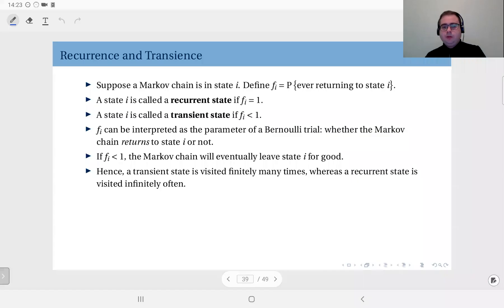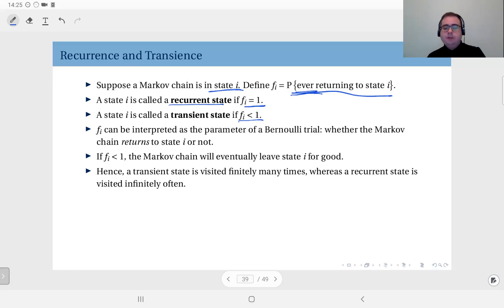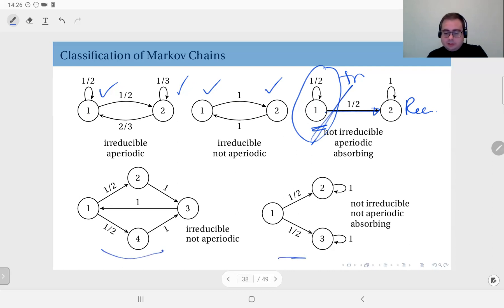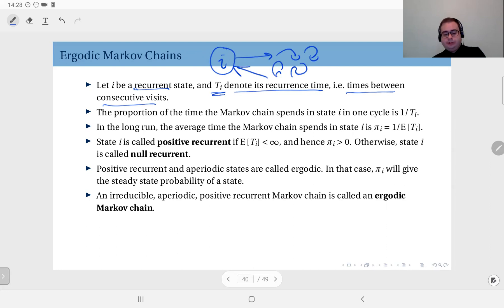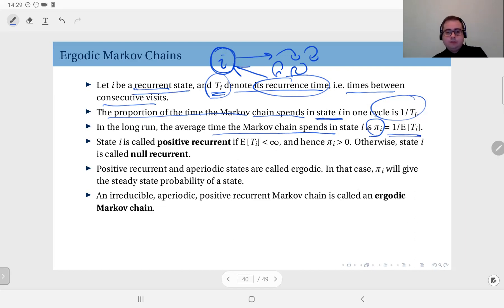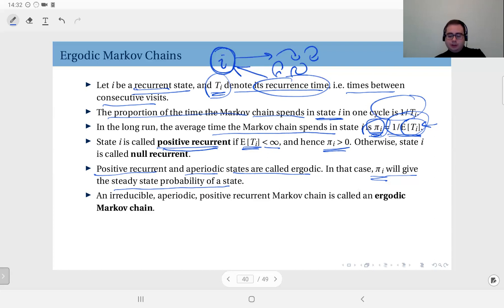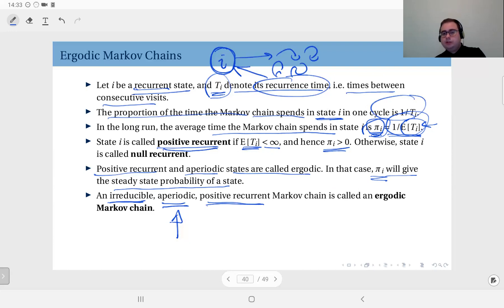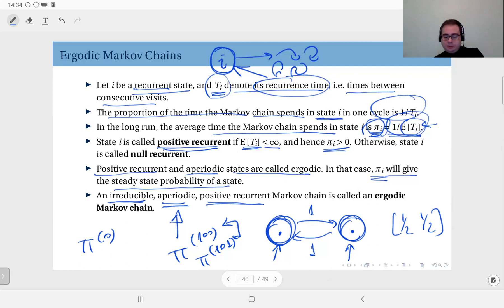13.09 Ergodic Markov Chains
Recurrence and transience of states. Positive recurrent and null recurrent states. Ergodic Markov chains.